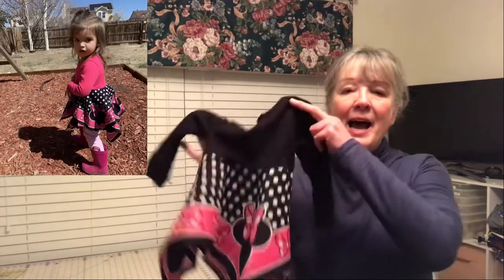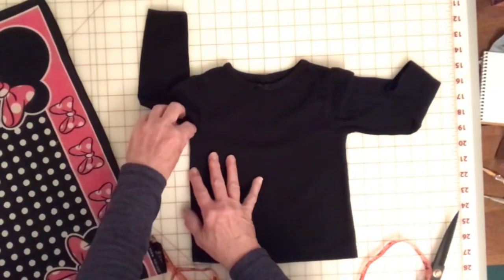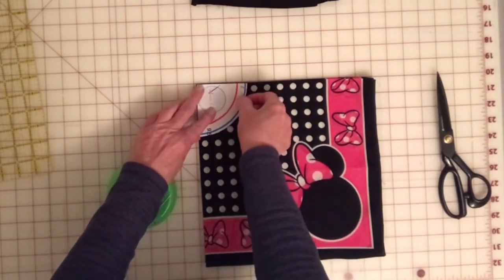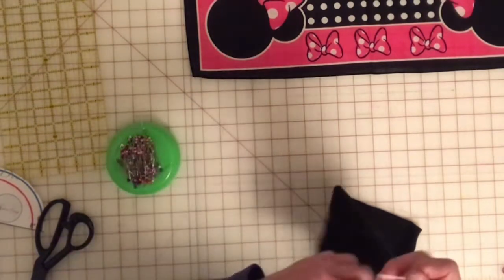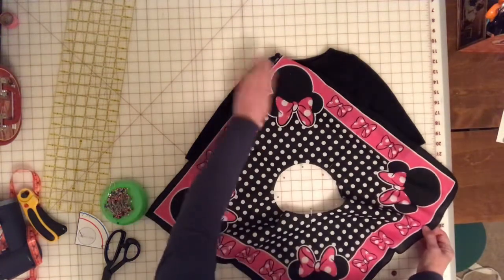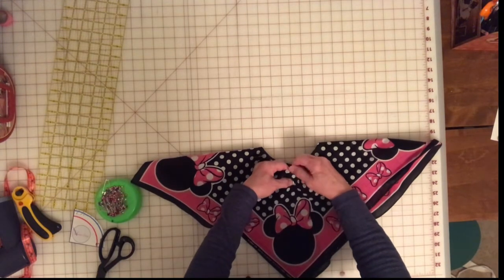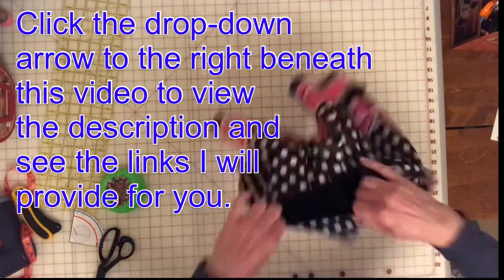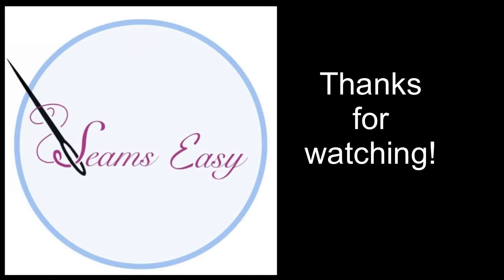Make a Bandana Dress for a Child - FREE PATTERN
Sew a bandana dress for a child.

Seams Easy show you step by step how to make a bandana dress for a child (pattern needed).

You are free to sell any items you MAKE using this pattern.

Download the FREE template for cutting an exact circle from the middle of a bandana shown in video:

Find the pattern containing full instructions in pdf format plus how to use two bandanas or use your own fabric to make a circle skirt at my Etsy Store “DiNanny”